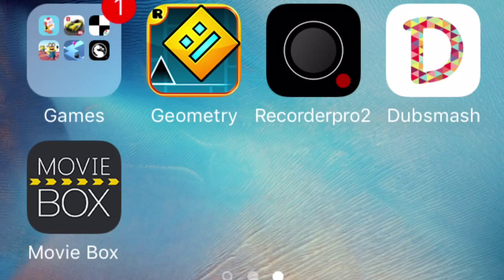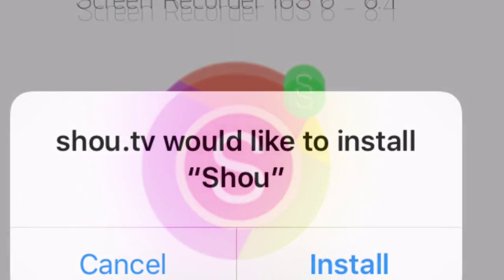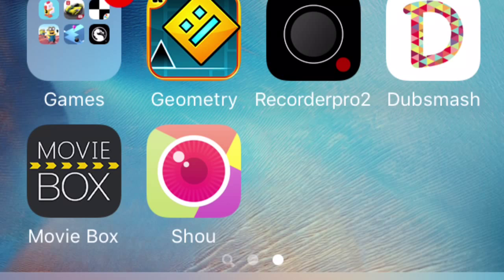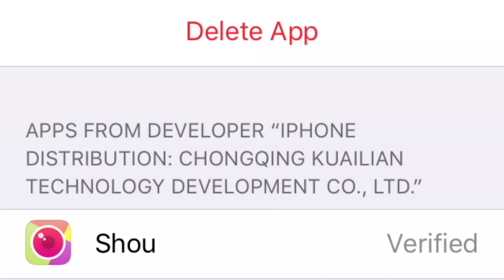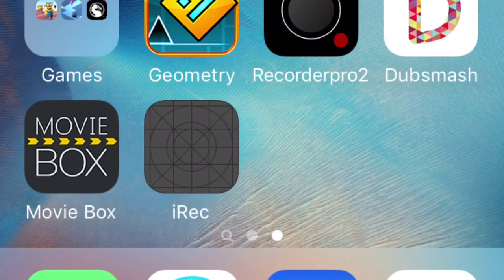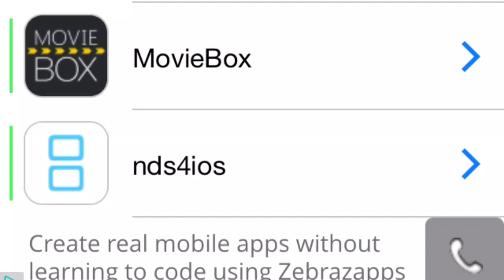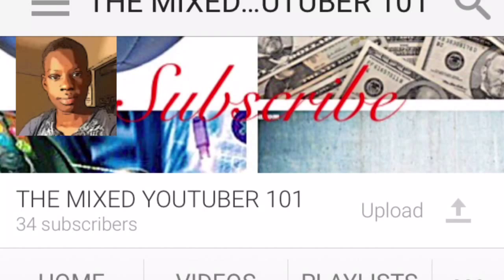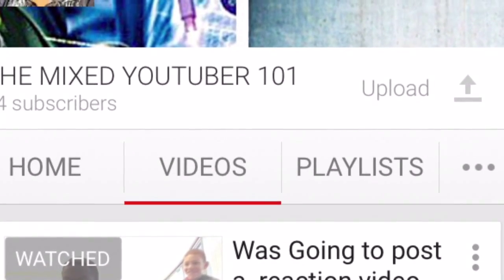Reason why I haven't been posting much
Sorry guys none of the screen recorders will work for iOS 9, don't just ignore this video, try to find a screen recorder that works for iOS 9 if you do leave in the comments. PEACE!!